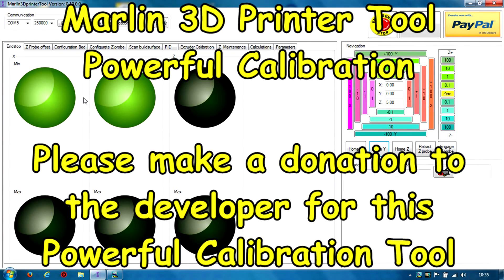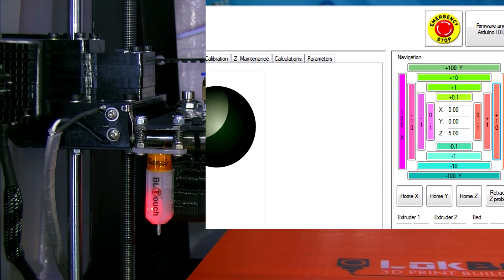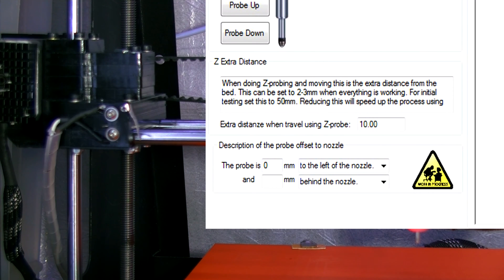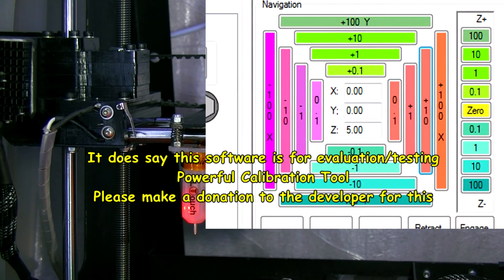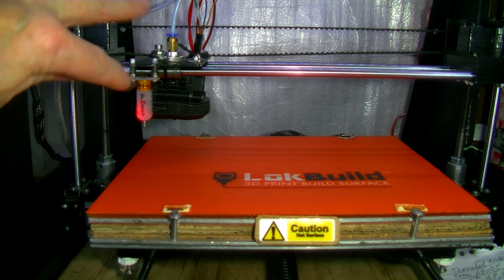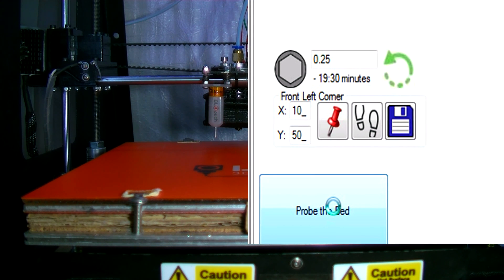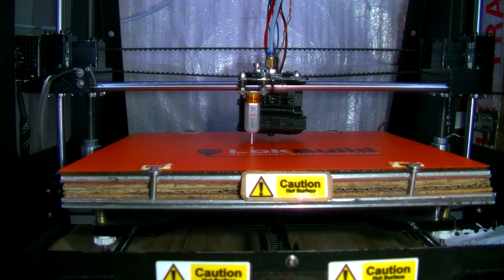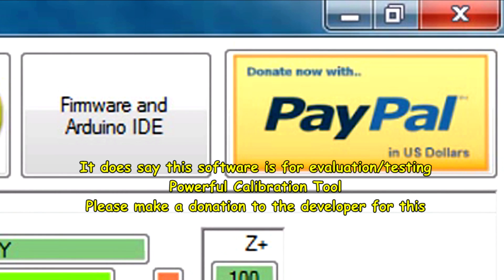Marlin 3D Printer Tool Powerful Calibration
Please make a donation to the developer for this Powerful Calibration Tool
It does say this software is for evaluation/testing

Powerful Calibration Tool

I am not complaining but hope to help improve this Powerful Calibration Tool

Marlin3dPrinterTool is a open-source software that helps you configure and test your 3D printer.

The software is under development and some features are not fully tested on all types of 3D printers.

The code is tested on:
BigBox Pro
Rigidbot Big
RapideLite 200

The main features are:
* Endstop testing
* Bed limit and bed abjusters position
* Z-probe configuration
* Bed Level Tool
* Scan building surface and create visual chart
* Z-rod maintenance
* Auto PID calibration
* Extruder calibration
* Firmware upgrade and migration

Helpful Videos Tutors, etc..

Google Plus:=